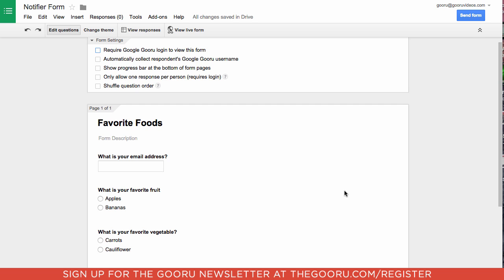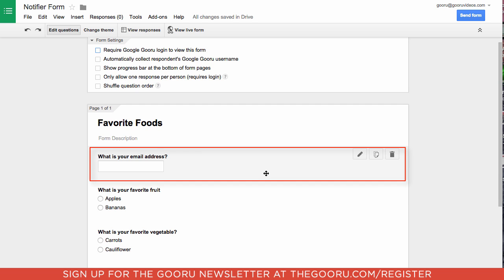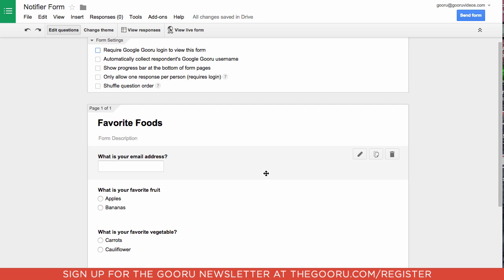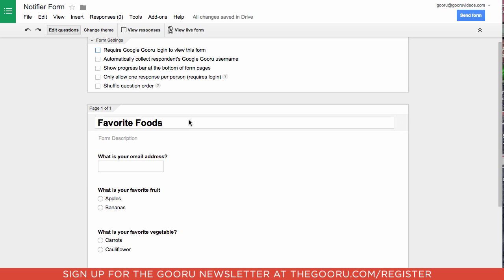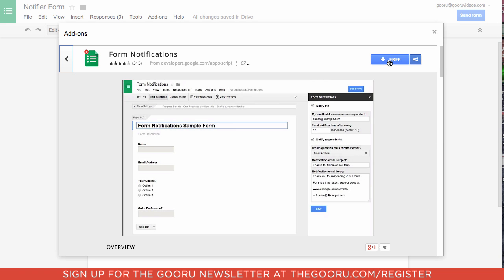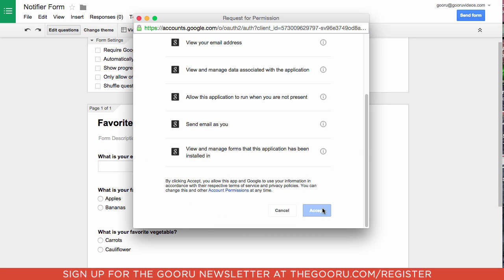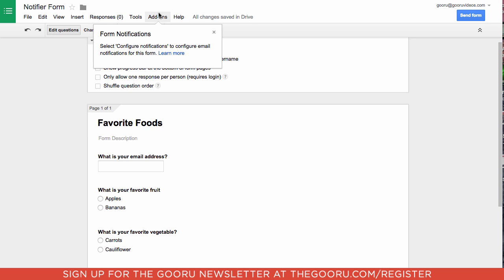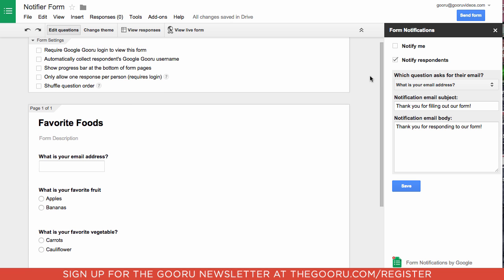Create Custom Response Emails For Google Forms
While you can finally add a ton of personalization to Google Forms with custom themes, there still isn't a native way to customize a confirmation email. This Add-on can help you do just that with quick-and-easy customization.

Using this Add-on, you can create a completely custom email that will be sent to submitters upon completion of a Form. This can be used to add a warm personal touch or a branded thank you note to help your marketing efforts.

To watch the updated video and read the full article on the BetterCloud Monitor,